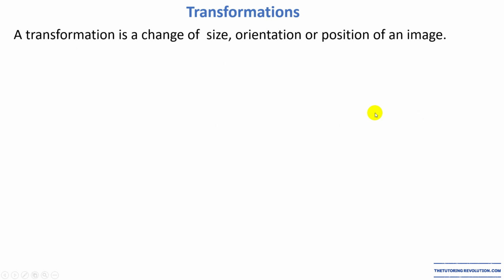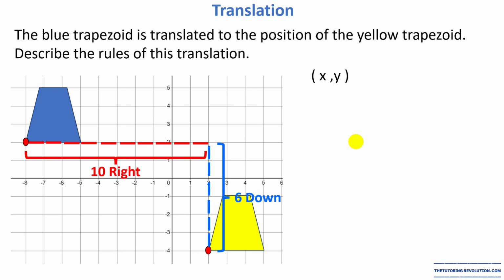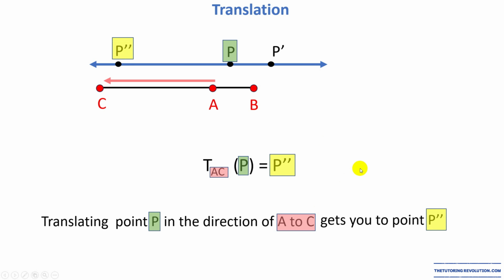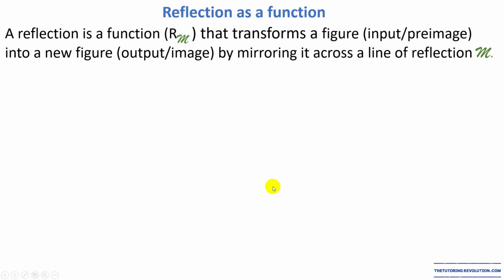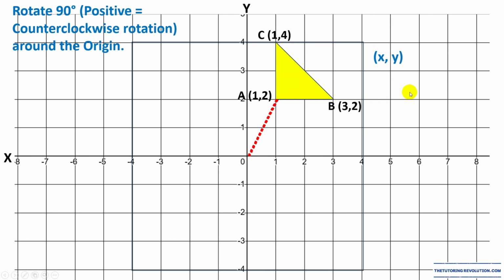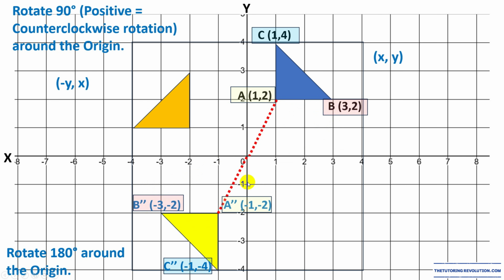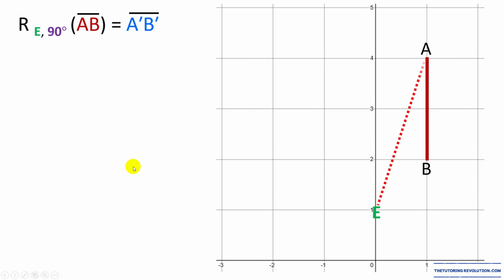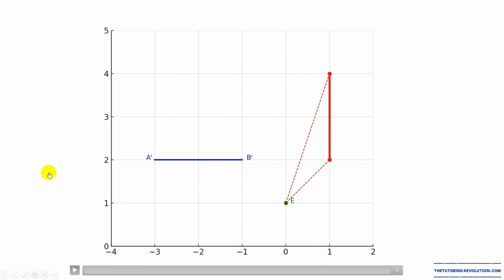Isometric transformations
Learn to perform isometric transformations (translation, reflection and rotation) and how to represent them as functions. Also learn how to use the protractor to perform rotations.